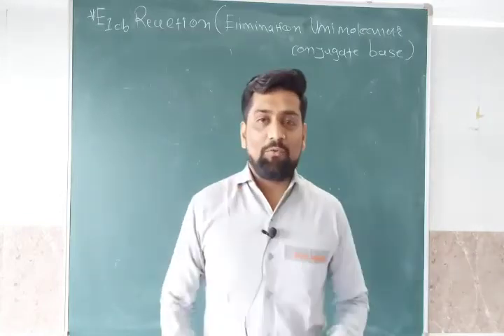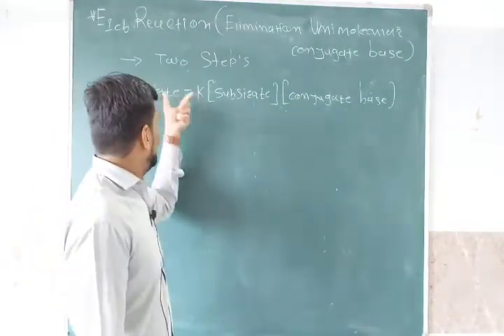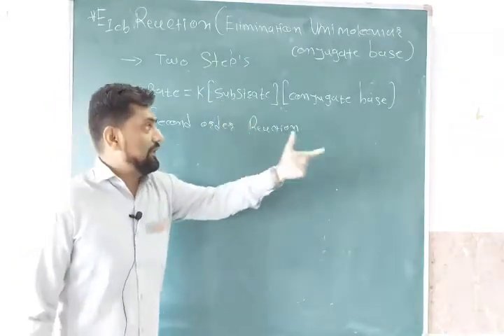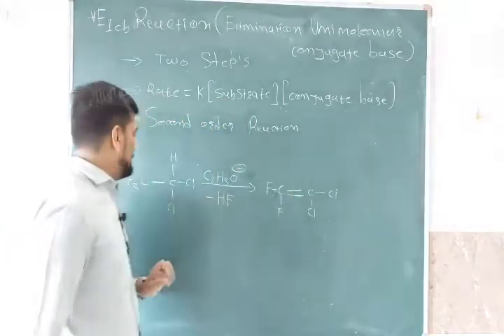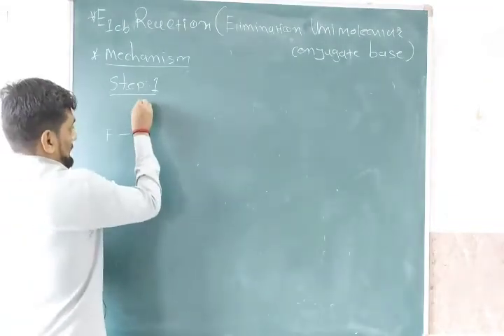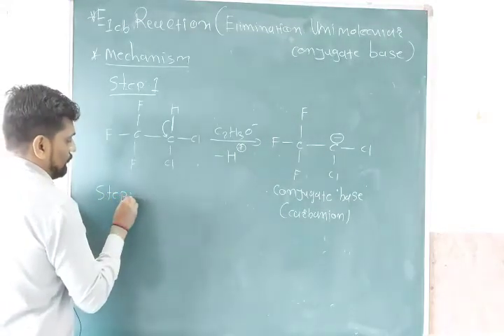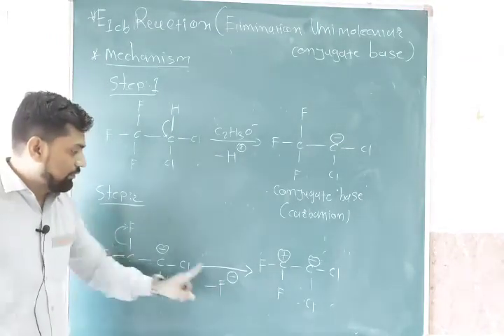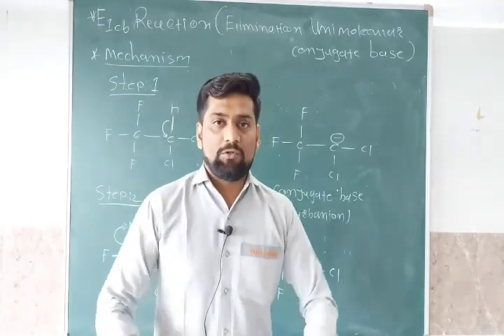BSC SEM 1 ll CHEMISTRY ll UNIT 4 ll ALIPHATIC HYDROCARBONS ll LECTURE 7